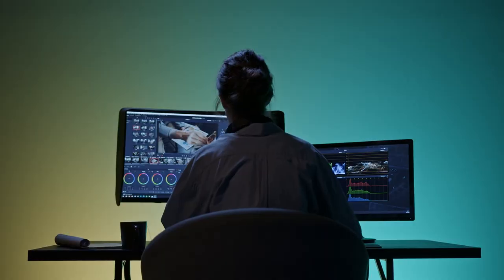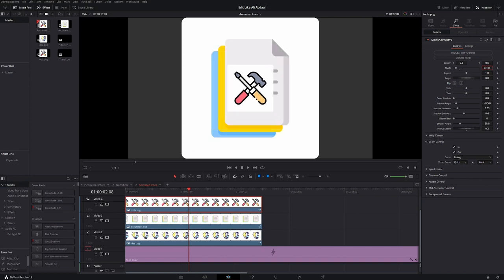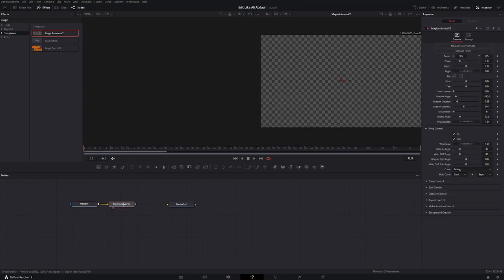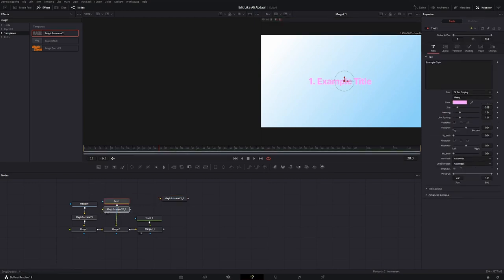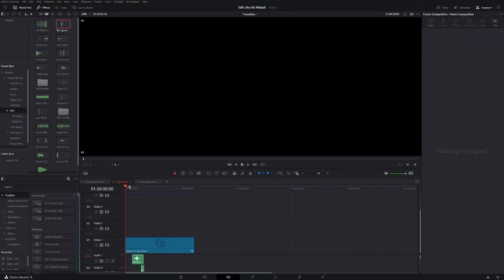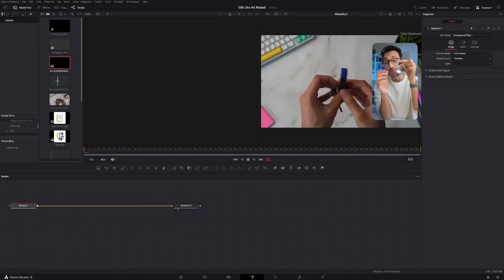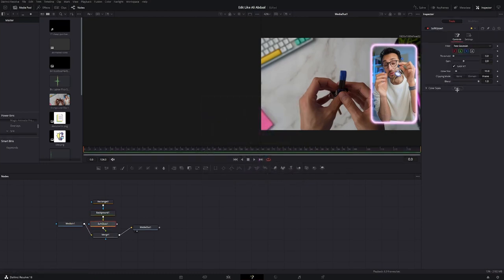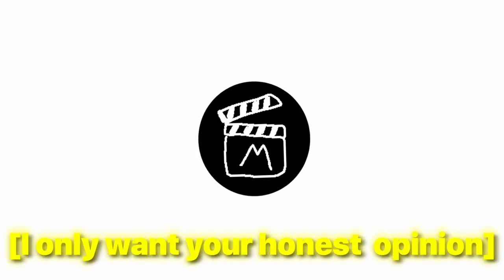Edit Like: Ali Abdaal #1 I DaVinci Resolve 18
Hi! in this video I teach you three core elements of Ali Abdaal's editing style. Please let me know how I can improve this series and what creators you want to see next!